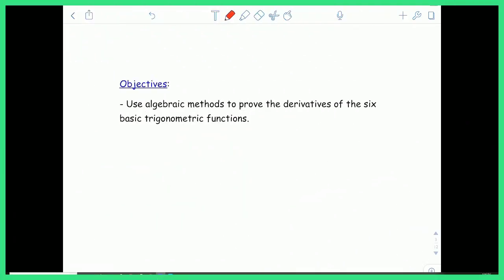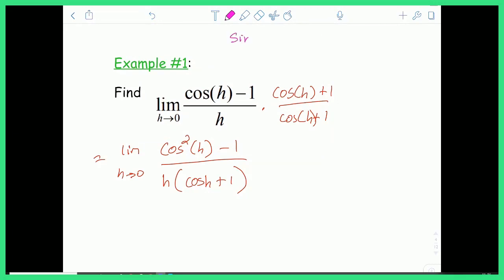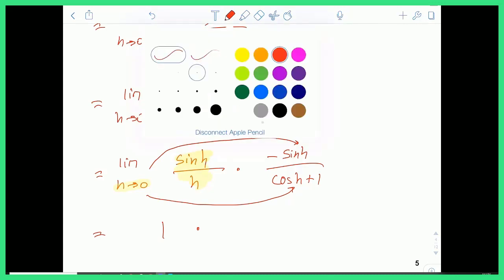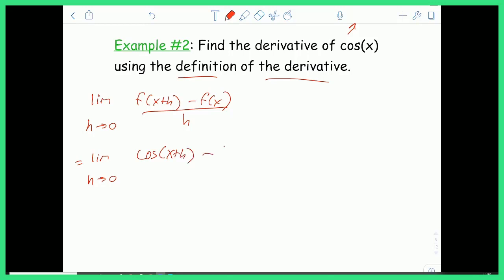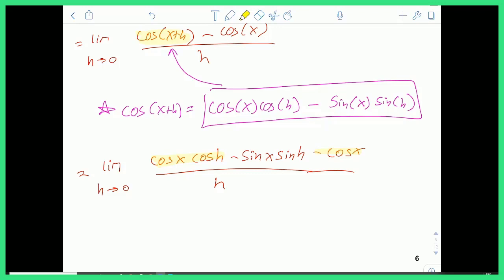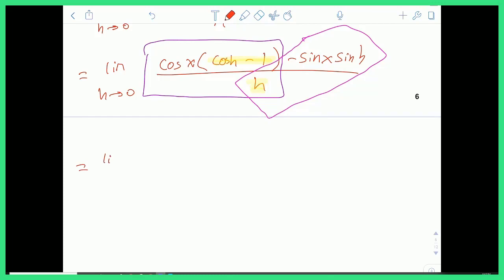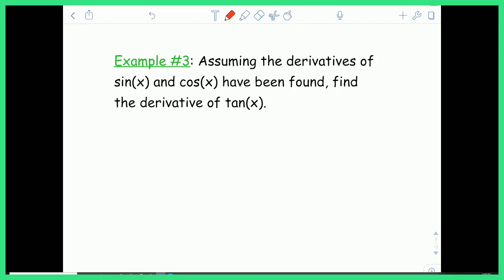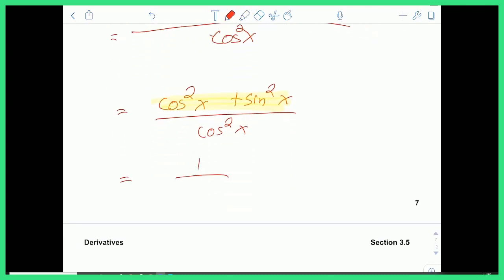Proof of Trig Derivatives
Objectives:
- Use algebraic methods to prove the derivatives of the six basic trigonometric functions.